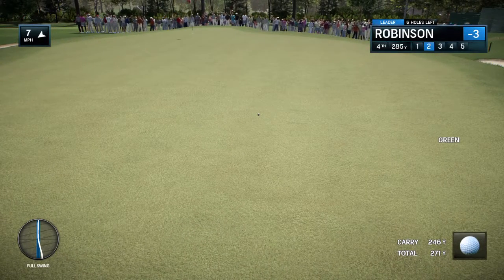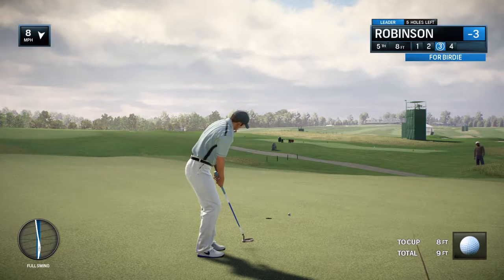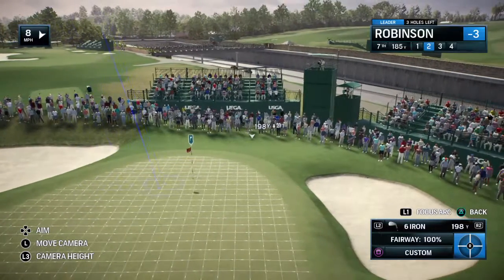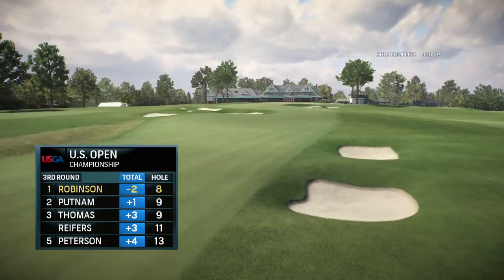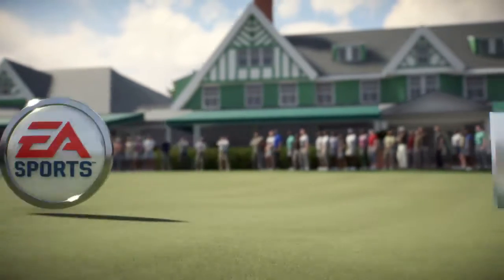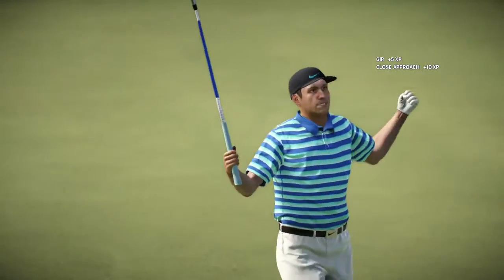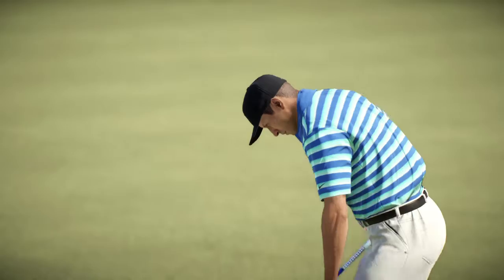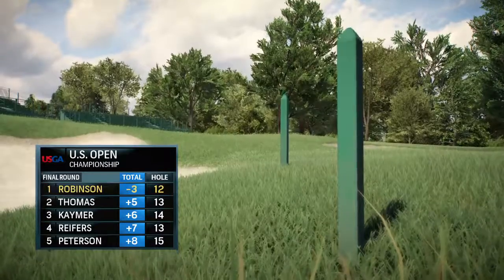EA SPORTS™ Rory McIlroy PGA TOUR®_20190903201422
EA SPORTS PGA TOUR 16